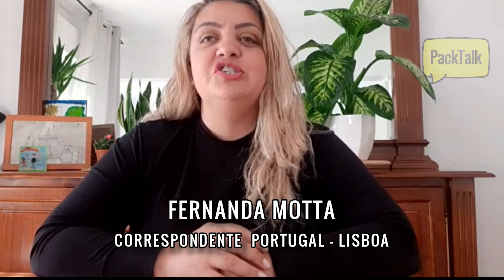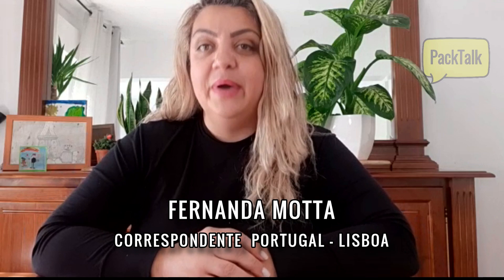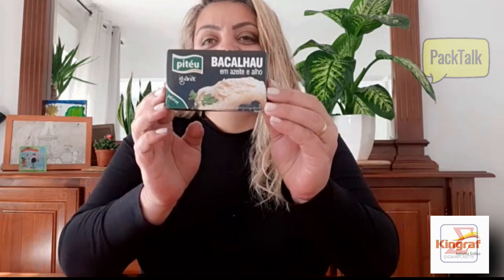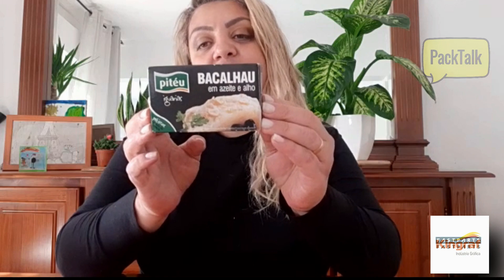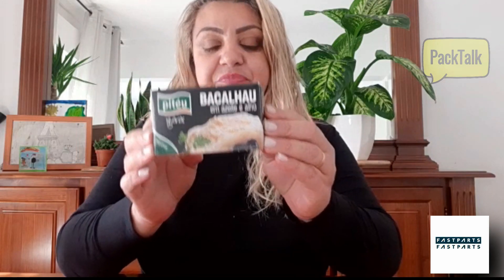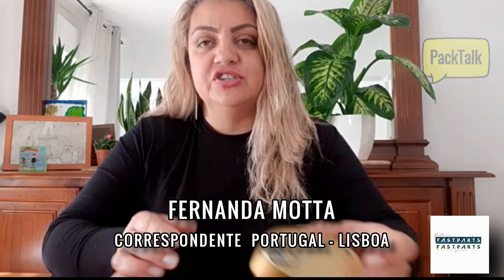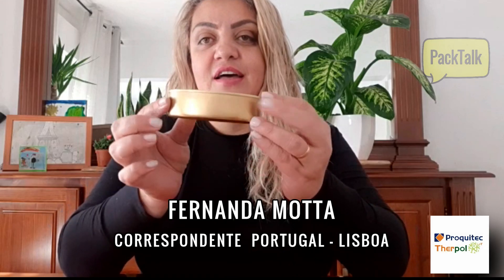BACALHAU, SAI DA LATA!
O quadro "Todo dia é dia de Embalagem"  apresenta novidades que nossas correspondentes identificam em seus respectivos países, em termos de costumes, curiosidades, consumo, design, tendências, legislação, normas, e ou qualquer proposta/tema/design que fuja do cotidiano do mercado brasileiro de embalagens. e hoje temos o prazer de apresentar mais uma colega que estreia hoje como Correspondente PackTalk de Portugal - Lisboa,  e nada mais justo do que comentar sobre um dos alimentos mais consumidos pelos portugueses, como também aqui na "Terra de Santa Cruz"  ou seja, o famoso e delicioso Bacalhau, vejam que curioso, é uma pena que aqui no Brasil não temos Bacalhau em lata , como também  lula, mexilhão, carne de siri a disposição como nossas sardinhas e atum, Acompanhe deixe seu like e faça sua inscrição,
Ah! O titulo do vídeo BACALHAU, SAI DA LATA! fez referência a antiga propaganda da década de 50 do óleo Maria, muitos lembrarão e outros não, MARIA, SAI DA LATA!

Packtalktv
Mauricio Camim Filho
Proprietário e Apresentador do canal,
Designer e Consultor em Desenvolvimento de Embalagens.

Fernanda Motta
Fernanda mora em Portugal, Lisboa há 2 anos, casada, com 3 filhos
Executiva de Contas Brasil/Europa de uma indústria gráfica com expertise em rótulos, material adesivo de identificação e bisnagas plásticas, sediada no Brasil, e recentemente correspondente de Portugal - Lisboa para o canal PackTalk
Atua diretamente no atendimento de projetos de embalagens diversas, principalmente no mercado de cosméticos, dermocosméticos e farmacêutico, tanto no Brasil como na Europa.

Música Laginha Oficial
Vira de Oito - Rocha da Concertina, Leonardo e Laginha (Zurique, Suíça)
Licença
Licença de atribuição Creative Commons (reutilização permitida)

Vídeo Ethereal Sound
PT Lisboa, que cidade charmosa!
Luminous Rain de Kevin MacLeod está licenciada sob uma licença Creative Commons Attribution Origem Artista Cello Suite #1 in G - Prelude - Classical Whimsical de Kevin MacLeod está licenciada sob uma licença Creative Commons Attribution Origem Artista Obrigado por compartilhar os seus vídeos: Kierkus_ Photographer Marc W Nomad Black